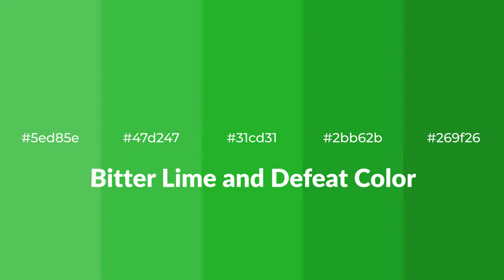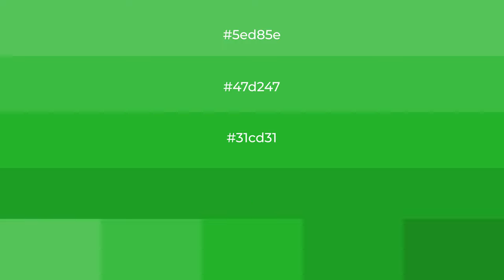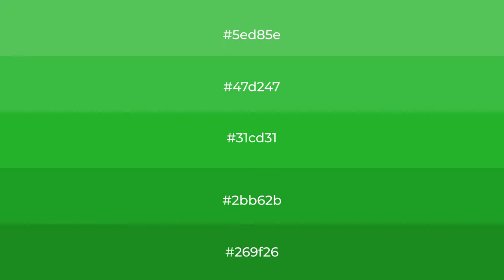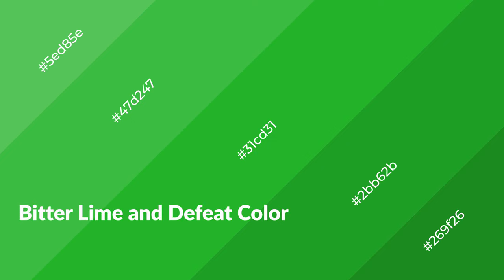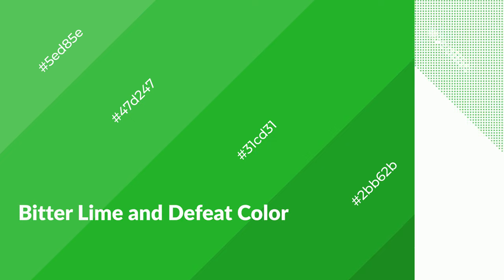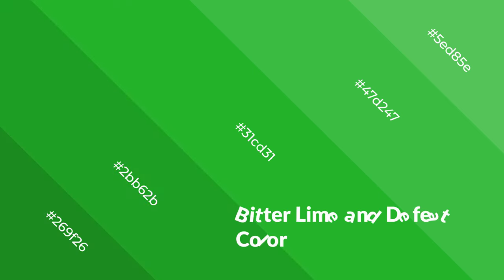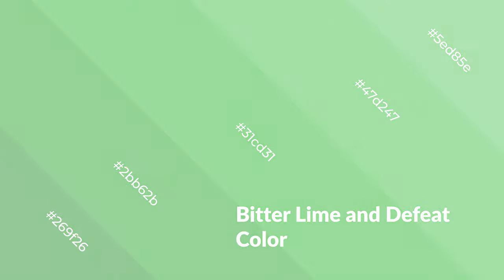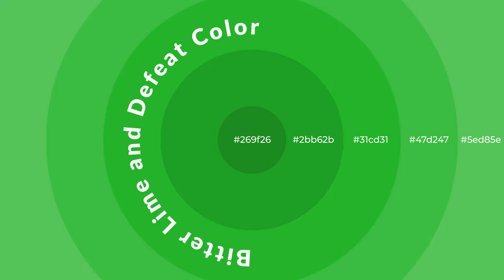Shades & Tints of Bitter Lime and Defeat color 31cd31 A Cool Green color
Shades of Bitter Lime and Defeat color 31cd31 Cool Shades of Bitter Lime and Defeat color with Green hue for your project!

Shades
Hex 2bb62b

Tints
Hex 47d247

Bitter Lime and Defeat is a cool color, and it emits calming, serene, soothing, refreshing, spacious, unwinding, peace and relaxed emotions. Cool colors are like water, ice, sky, grass, soft and snow. You can see them used in baby products.